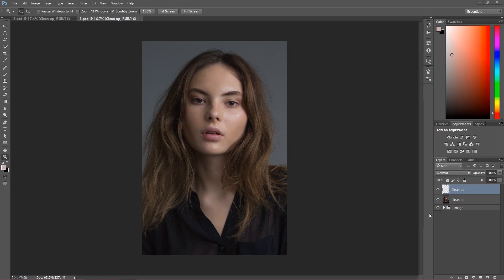Dodge Burn Retouching- Introduction to Grey Layer Technique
This video is free lesson from my Dodge & Burn Retouching Course. I hope You'll enjoy it and if You like it don't forget to check my full course on Dodge & Burn retouching